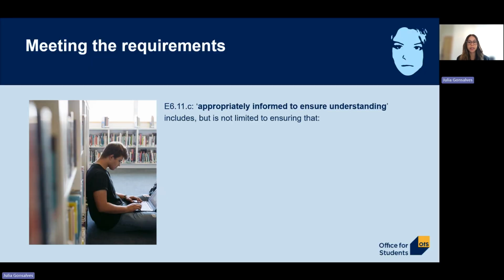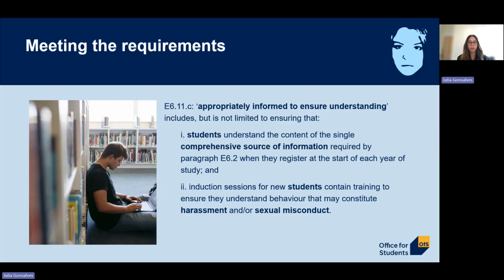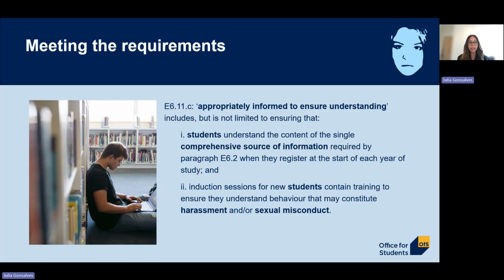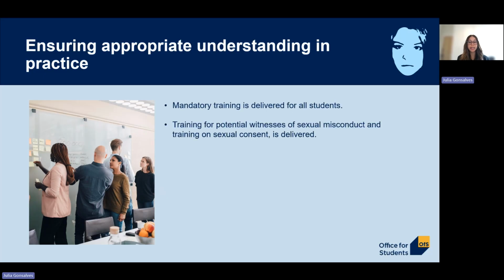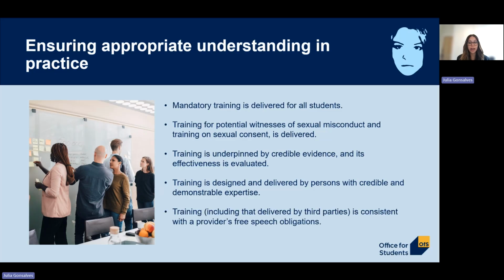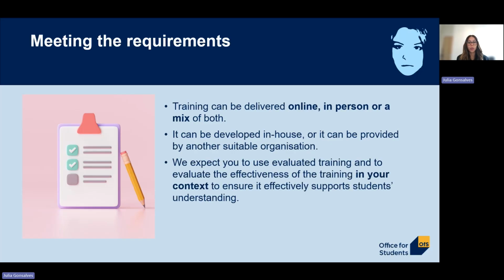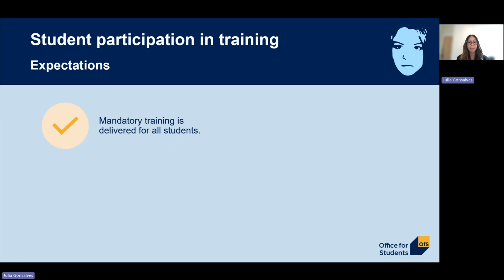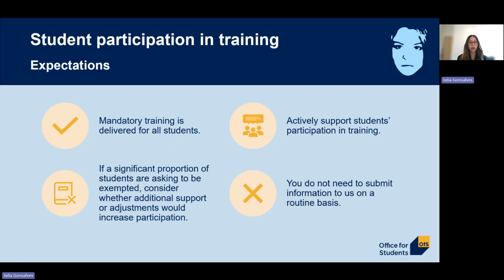Condition E6 (harassment and sexual misconduct): Student training requirements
We answer common questions about our condition’s requirements for student training, which applies to all students, including undergraduates and postgraduates.